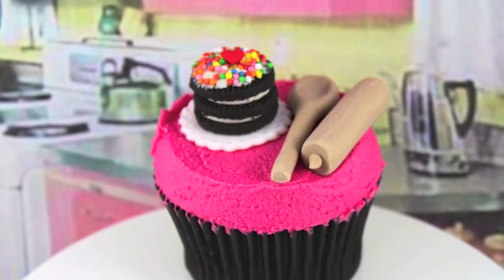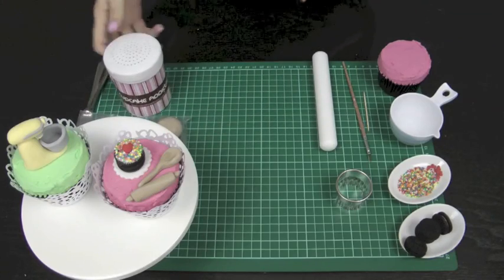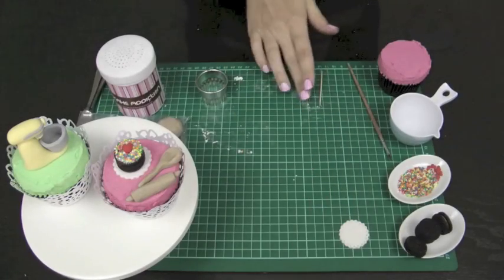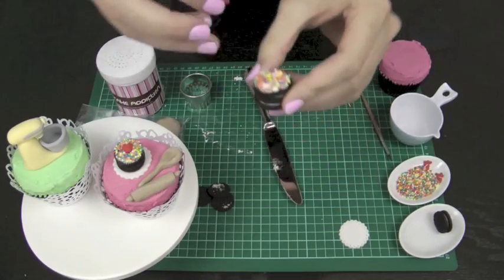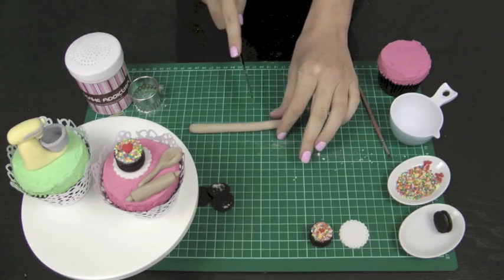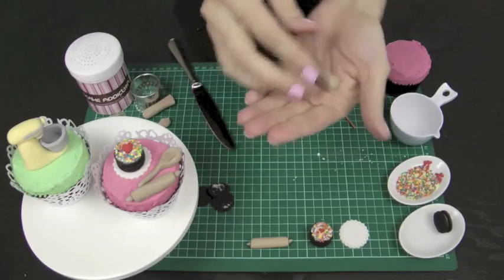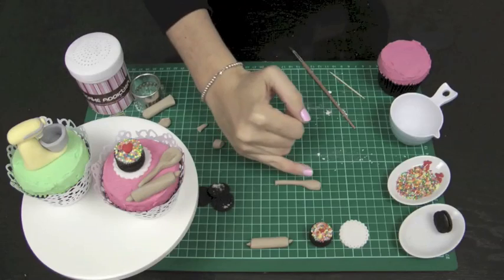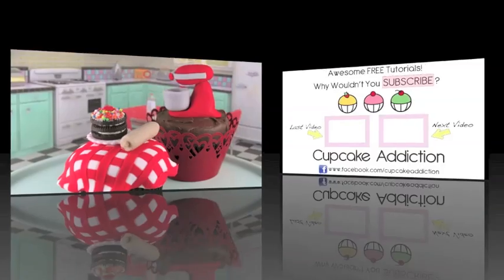Make Baking Accessory Bake Set Cupcakes - A Cupcake Addiction How To Tutorial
Learn how to make these cute Baking Accessory Bakery Cupcakes - the perfect partner to our Kitchenaid Mixer Cupcakes!  Complete with baking utensils and completed cake, if you know someone with a passion for baking, they will LOVE this cupcake!

Tools & Equipment:
Knife
Cornflour
Fondant roller
Paintbrush
Toothpick
Scalloped cookie cutter
Water

Ingredients:
Mini Oreo cookies
Brown fondant (or modelling chocolate, or fudge)
Sprinkles
White fondant (or modelling chocolate)

xx Elise